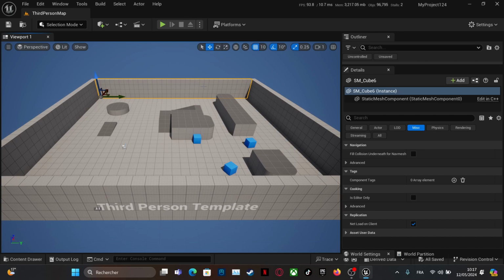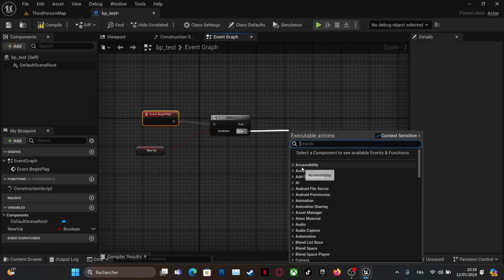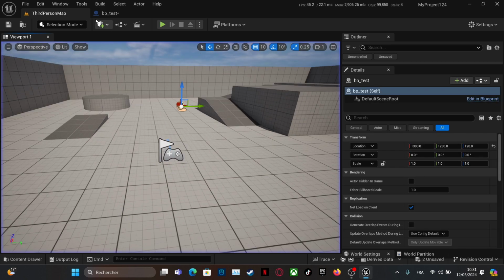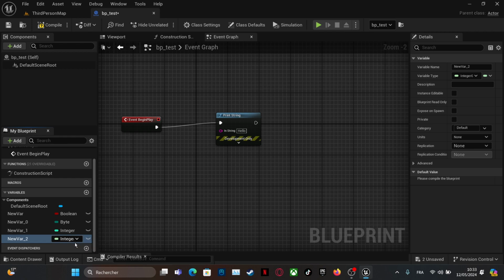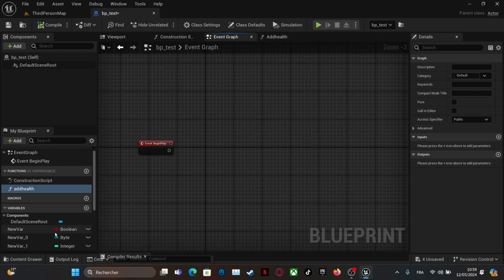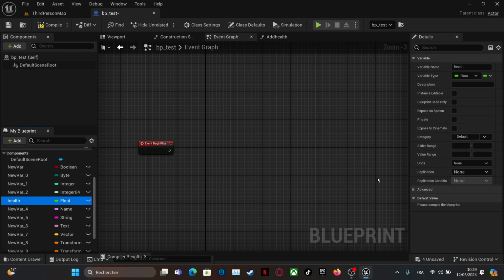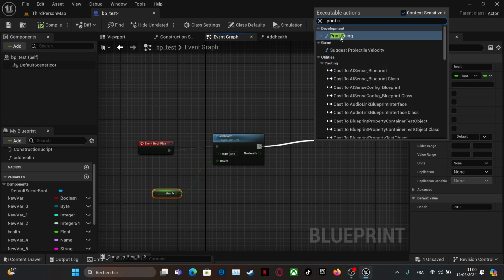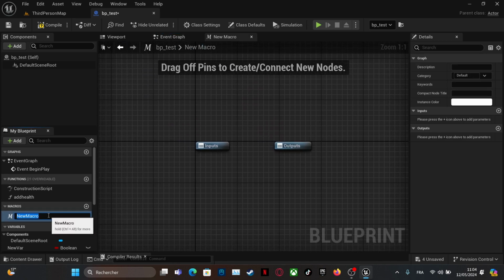unreal engine 5 variables Functions vs Macros - Which is Faster?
In this video, we compare Variables, Functions, and Macros in Unreal Engine 5 to determine which is faster for your projects. Learn the differences and choose the best option for your game development needs!

Timecodes
0:00 - Intro
0:10 - Variables
11:11 - Structure
14:29 - Enum
16:28 - Functions
20:18 - Macros
25:00 - Outro